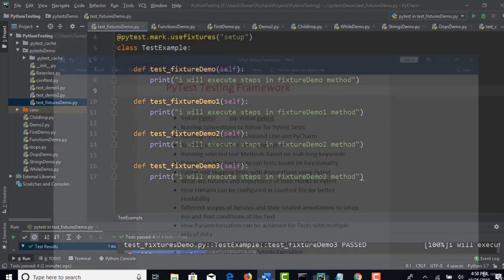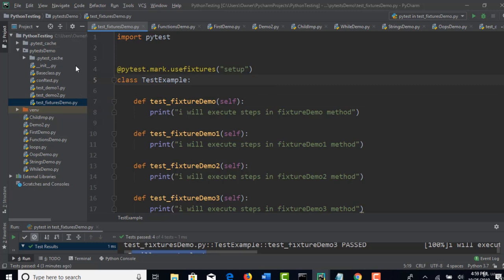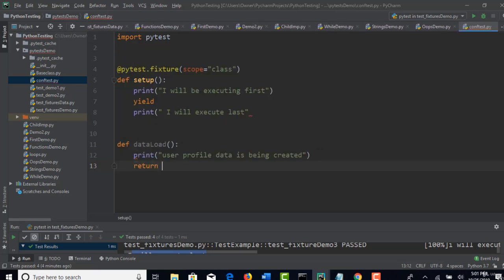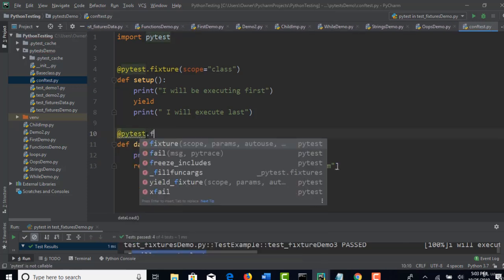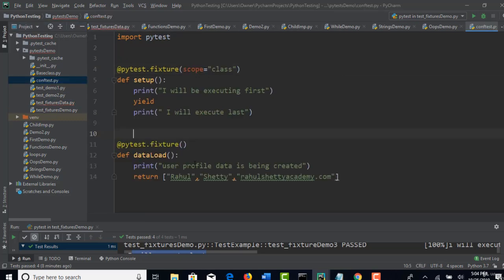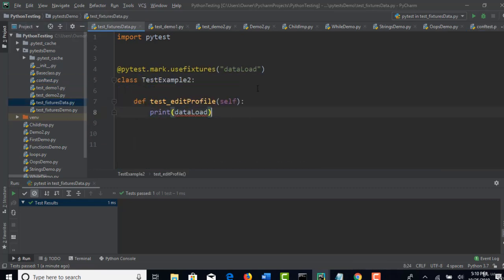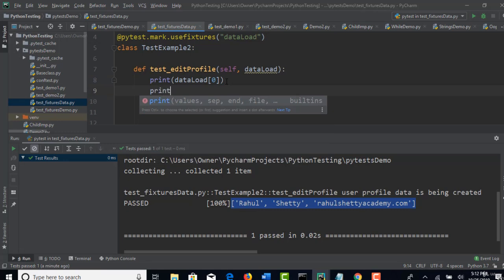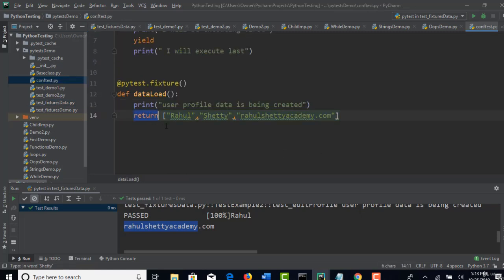067 Data driven Fixtures to load data into tests | Web Automation Selenium Python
pytest getting started | selenium python,
pytest setup in pycharm,
pytest in selenium python,
python selenium setup in pycharm,
python behave selenium tutorial,
how to debug a python program in pycharm,
how to debug the python code in pycharm,
pytest tutorial visual studio code,
python selenium visual studio code,
python selenium tech with tim,
debugging python code in pycharm,
selenium with python in pycharm,
install selenium python in pycharm,
how to debug a python code in pycharm,
python automation testing with pytest,
python interact with api,
jupyter selenium python,
how to share python code in jupyter notebook,
no python at c pycharm,
pycharm no python at,
send_keys selenium python not working,
pycharm no python at c,
selenium python setup in pycharm,
selenium tips and tricks python,
selenium python in visual studio code,
selenium setup in python,
python selenium tutorial tech with tim,
visual studio code python selenium,
python selenium download file,
Execute PyTest Tests from Command Line
execute pytest from command line,run pytest in command line,pytest command line,pytest execution command,pytest execute test,pytest
working with PYTEST fixtures ,
working with pytest fixtures in selenium python,
python pytest fixtures,
pytest fixture example,
pytest fixtures tutorial,
pytest fixtures advanced,
python selenium wait until element is visible,
python playwright page object model,
python fixtures pytest,
how to find xpath in selenium python,
html report in selenium webdriver python,
selenium wait until element is visible python,
how to use xpath in selenium python,
pytest fixture explained